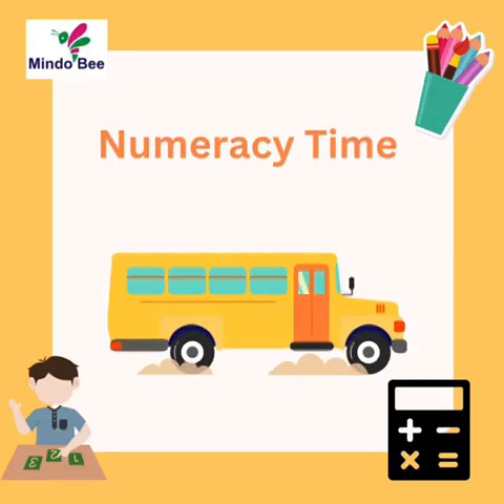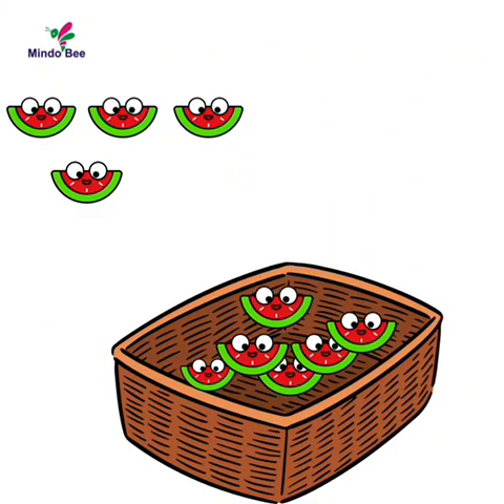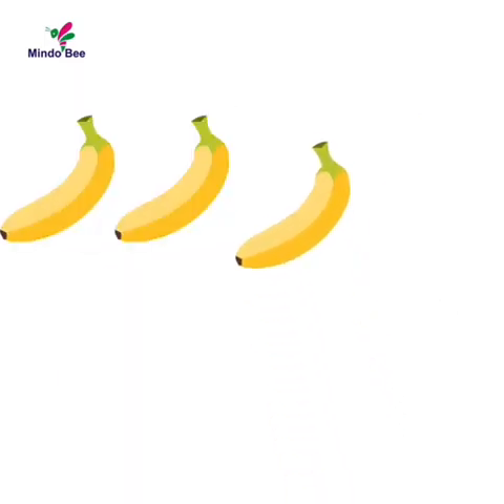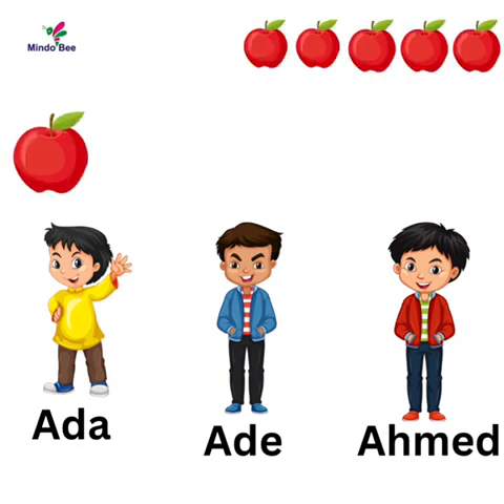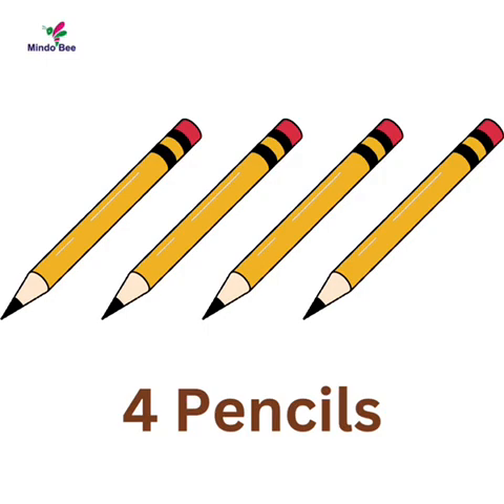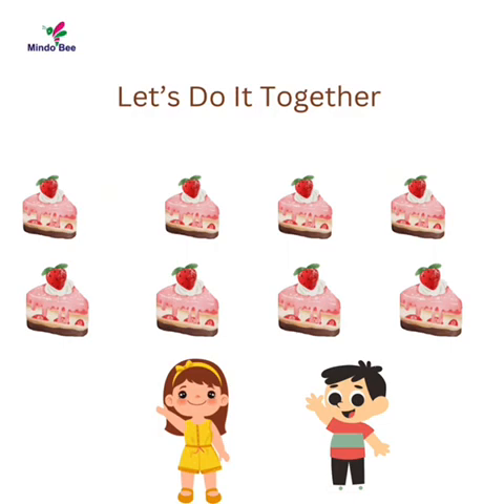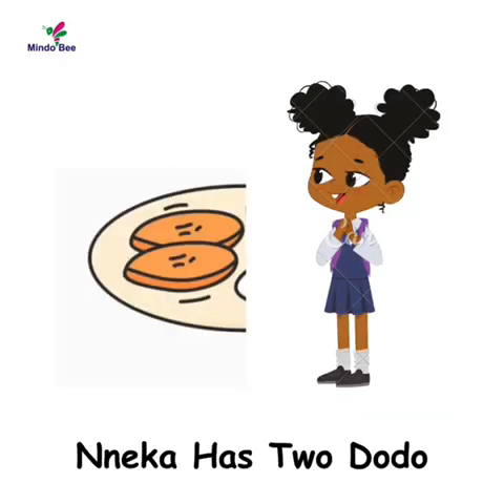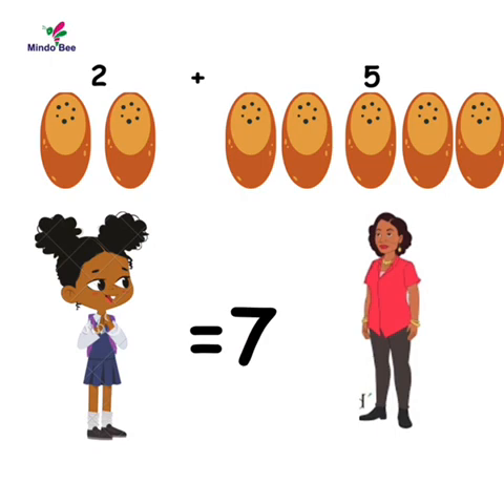Simple Real Life Maths For Children. Let's Calculate With The The Things You Enjoy Eating.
And Yes, we can also learn to calculate from the delicious fruits and vegetables we eat. That is so much fun to do. Try taking out some of the apples and count what is left. You can also share your fruits with friends and see how many each person gets. We will like to know how that goes.